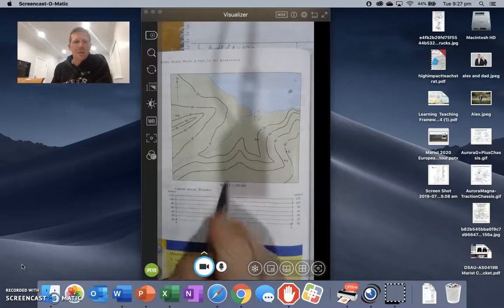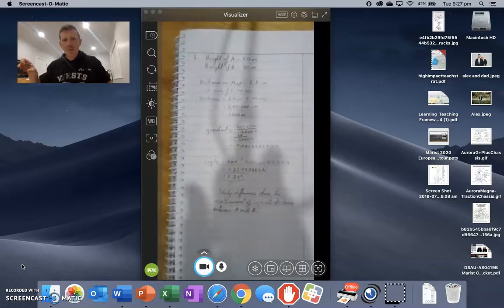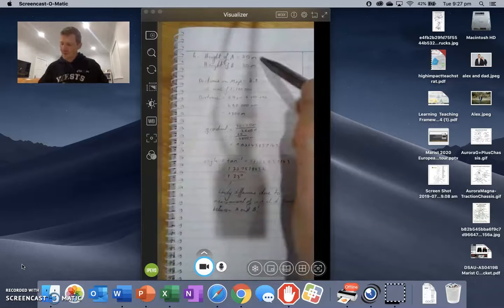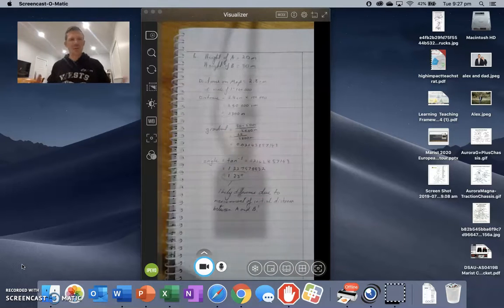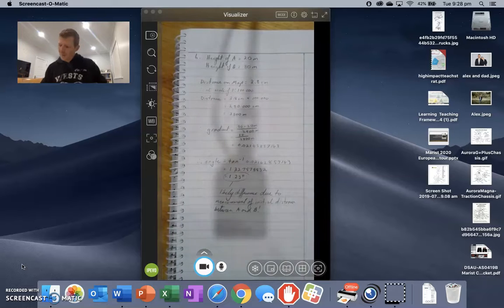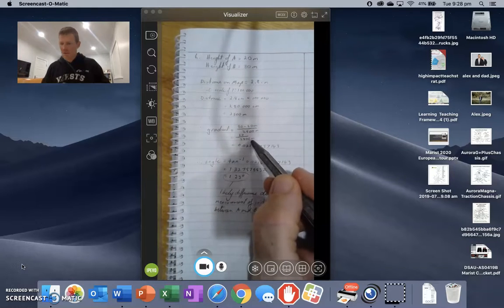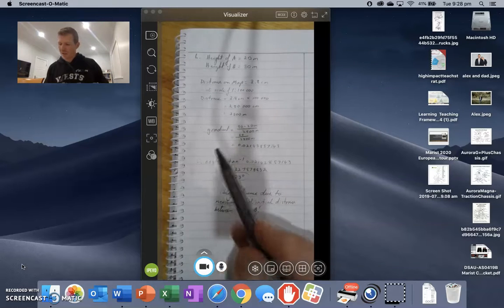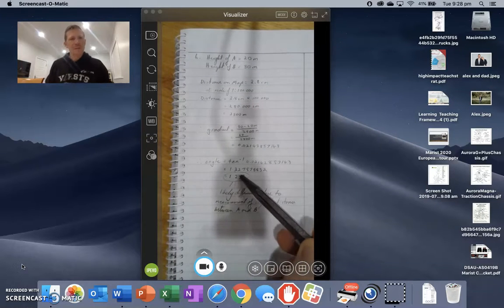Determining angles of rise on a contour map - Mr H